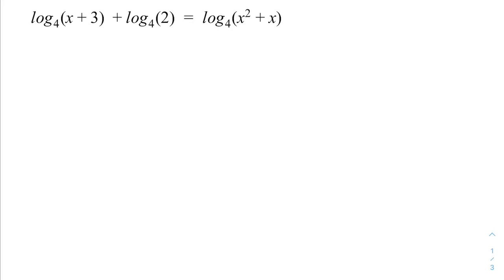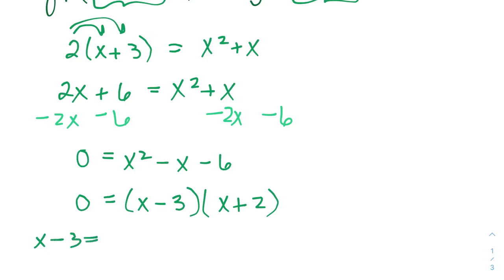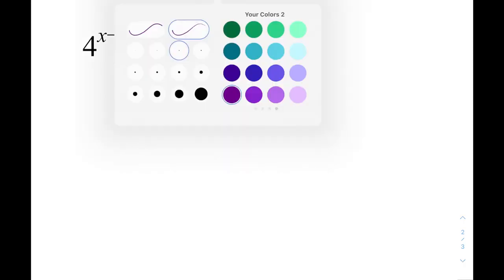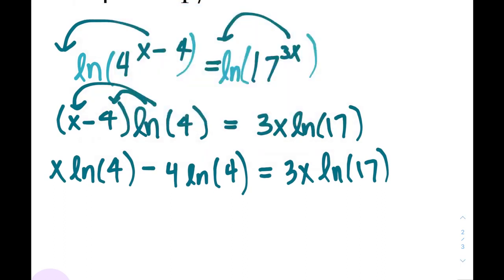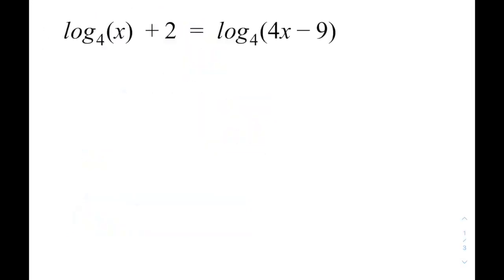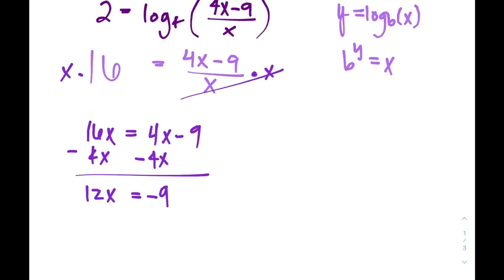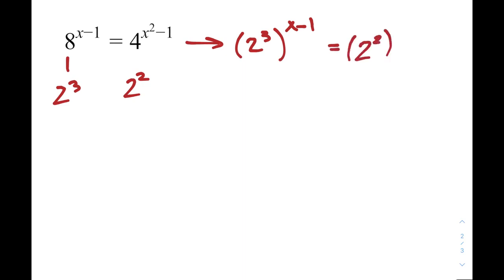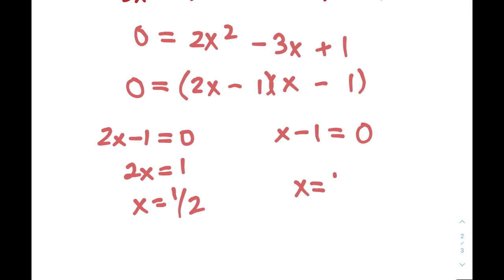Solving Exponential and Logarithmic Equations Examples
Trig Unit 1 LT3